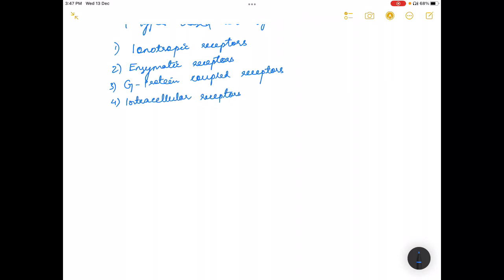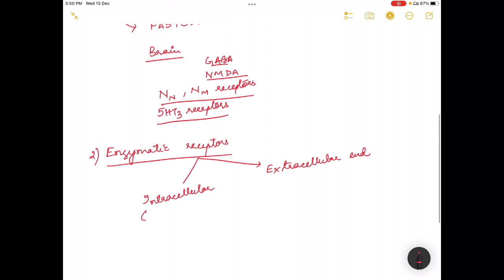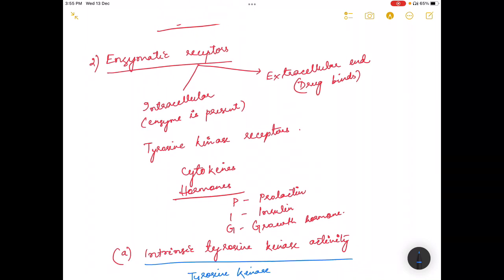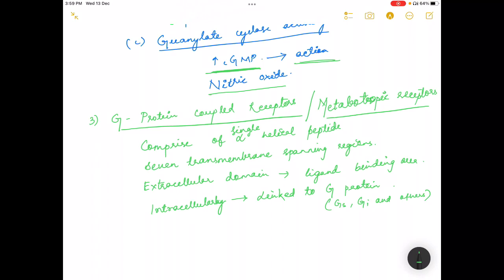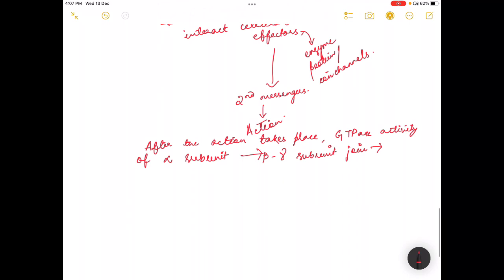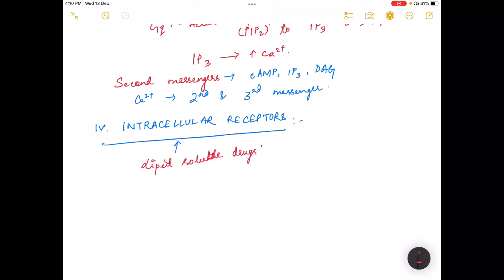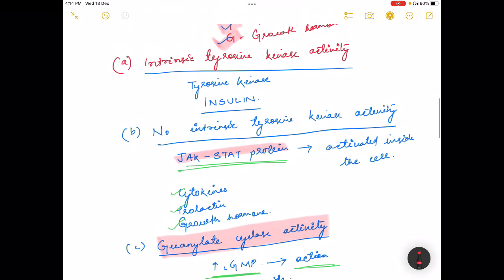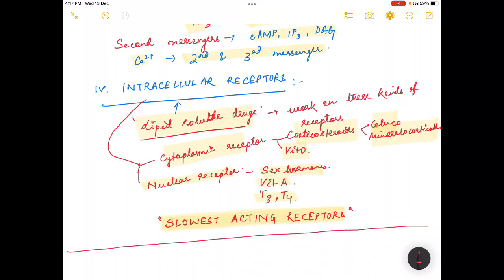Types of receptors | General pharmacology |Pharmacodynamics| 2nd yrs MBBS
Types of receptors based on signal transduction